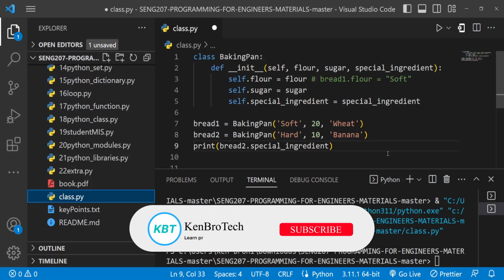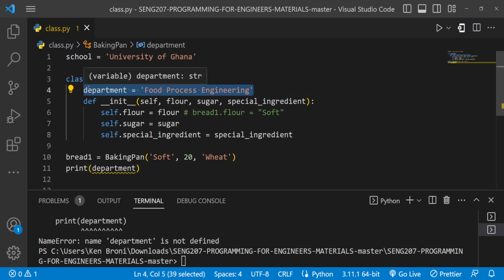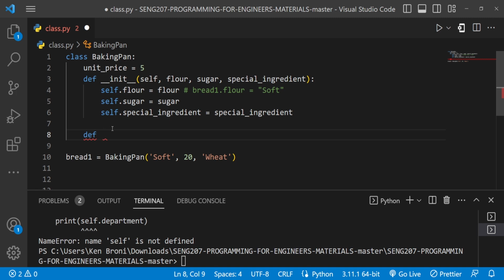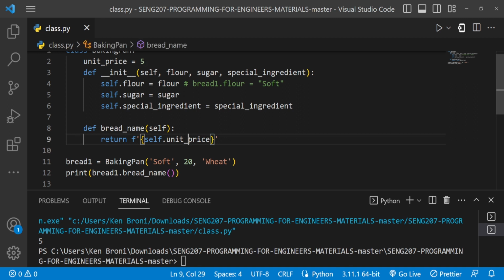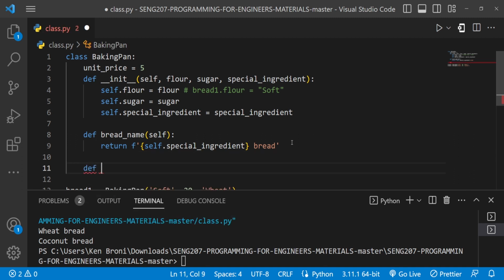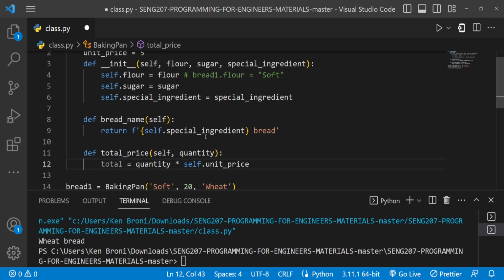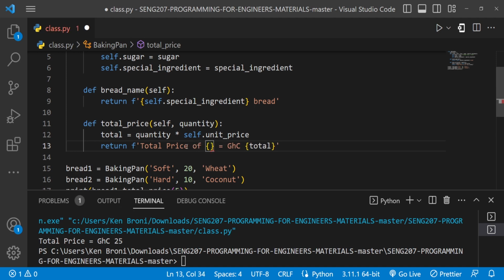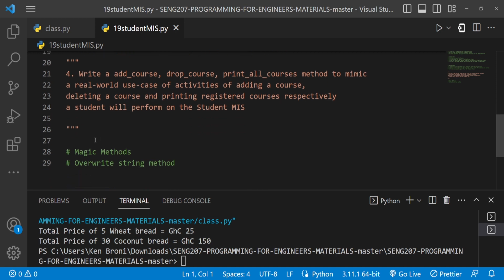Python Classes - OOP (Part-4) --- Python Programming for Engineers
SENG 207 - Programming for Engineers is a level 200 course taught at the University of Ghana, School of Engineering Sciences. In this series of videos, I teach Python Programming. In this video, we will explore Object-oriented Programming (OOP) in Python. We will take a look at how to write methods and work with class variables.
A class is a blue-print for creating objects.
An object is an instance of a class.

Python variables